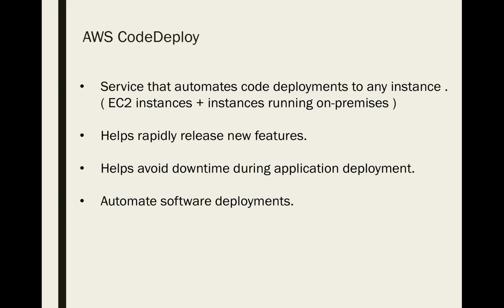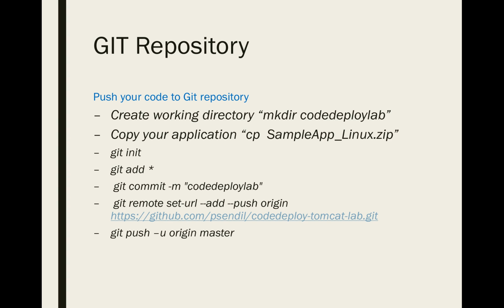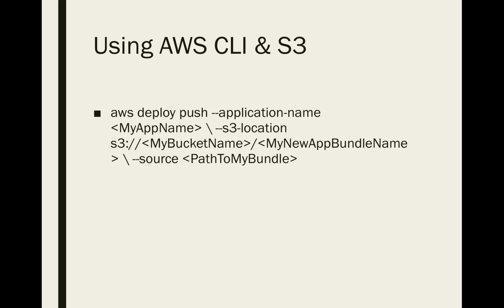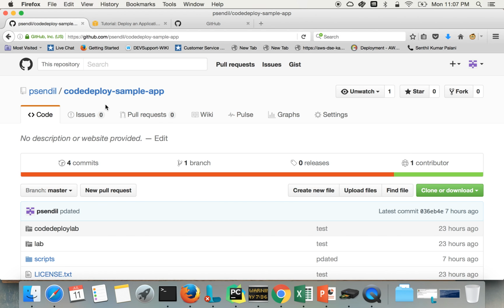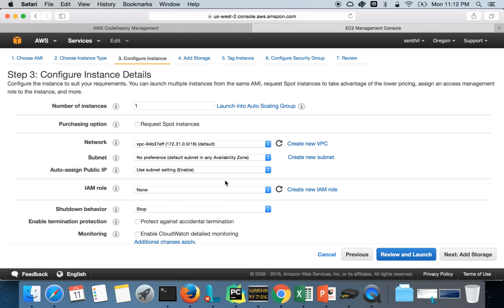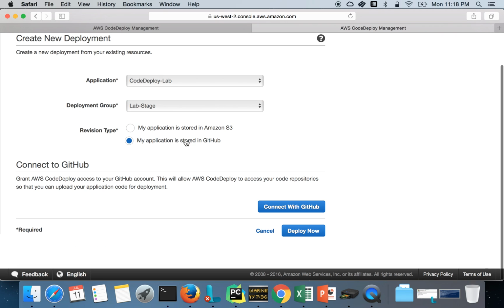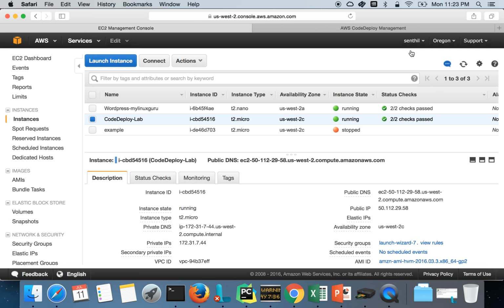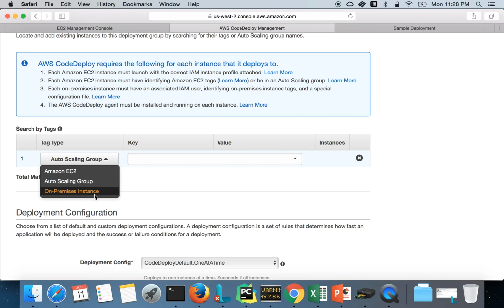AWS CodeDeploy using GIT repository - How to? Explained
AWS CodeDeploy using GitHub repository / S3 - Explained